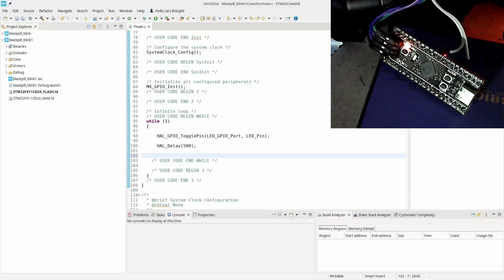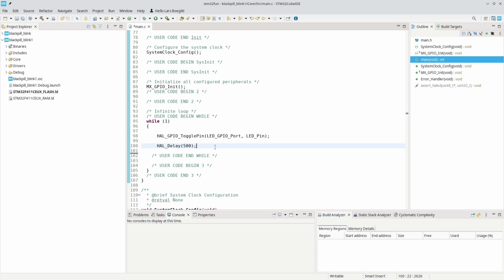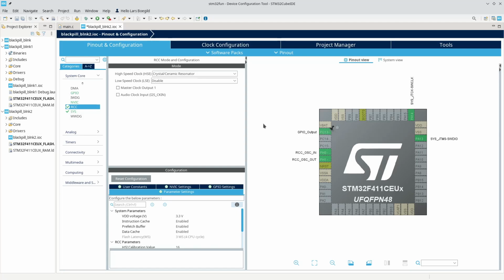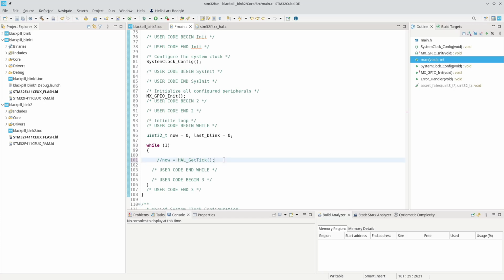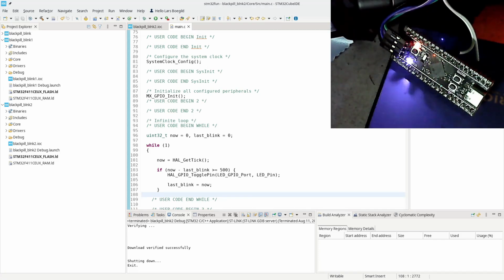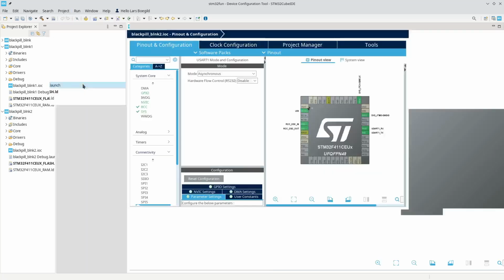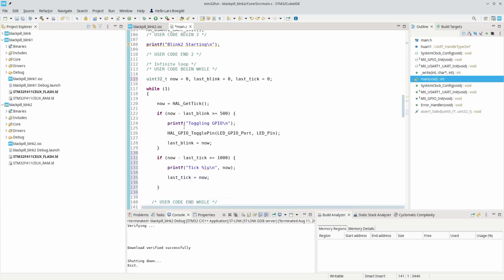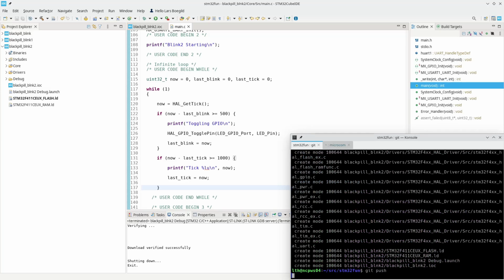STM32 Tutorial #4 - Second Blink LED (done RIGHT)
Second blink application - done the right it should be done!  In the previous video we showed the wrong approach.  This approach is much better.

00:00 Intro and recap
00:48 Understanding HAL_Delay (and why it is bad)
02:16 Creating a new project
05:00 Editing the code generated by STM32CubeMX
08:05 Playing with the code
09:15 Adding serial output
13:45 Committing and pushing to github